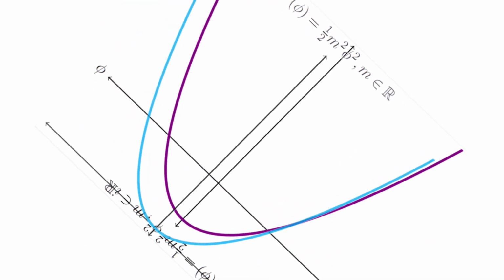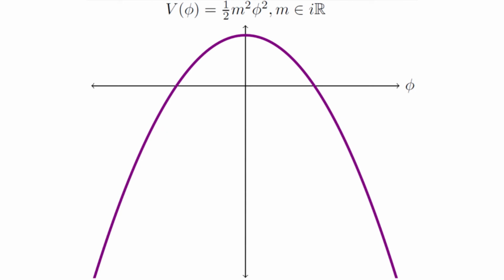Tachyons & Their Implications in String Theory | Breakthrough Junior Challenge 2018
Many particles have mass, which comprise basically all that we know.  We normally regard mass as being real and positive.  But, what if we have imaginary mass?

String Theory is a vast area of research.  Therefore, it ought to be elucidated in small chunks to delve into its intricacies.  Tachyons, or imaginary mass particles, are potentially an intriguing starting point to learn about String Theory — aside from, of course, discovering that String Theory is about strings — as it raises the question: What is imaginary mass, and what can we do with it, as String Theory seems to suggest the existence of imaginary mass particles?

Hopefully this gives a glimpse into the inter-workings of String Theory, albeit a very quick one, as it must.

This is my entry to the Breakthrough Junior Challenge 2018.